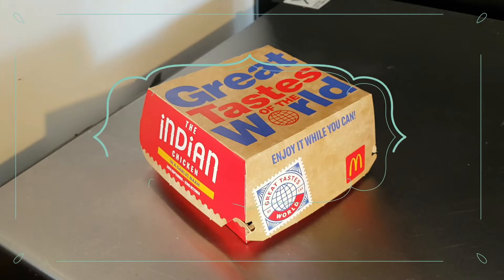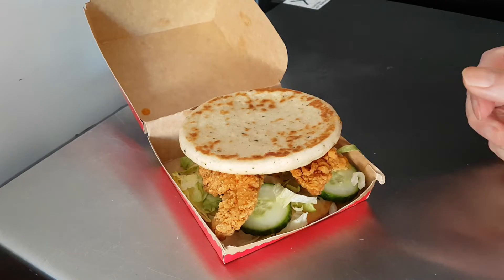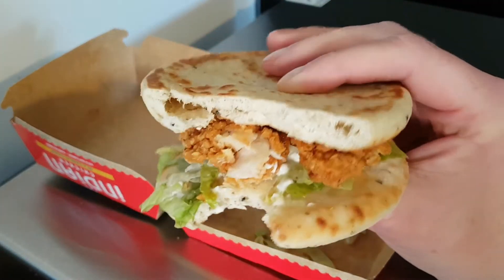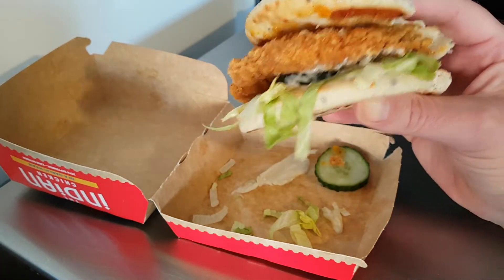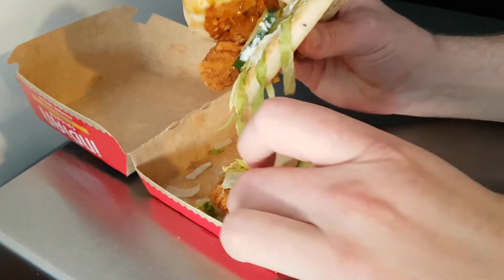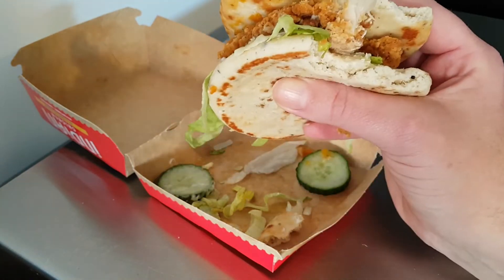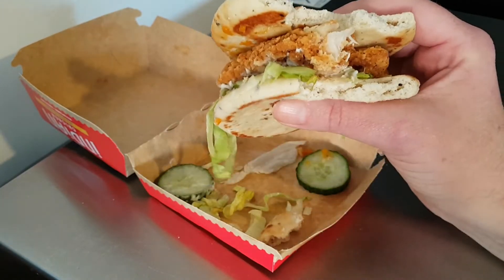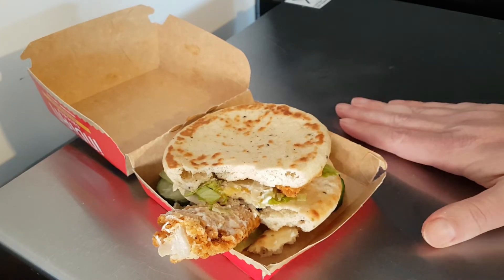McDonald's UK - Indian Chicken - Great Tastes of the World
Well, Hello and Welcome to the Video!!!  Food and Drink Reviews, Gaming, Cloud Gazing, Unboxings, Product Reviews etc...

A Real Variety Channel.